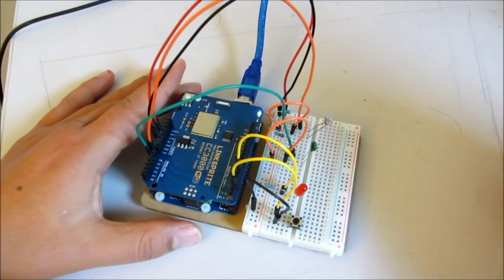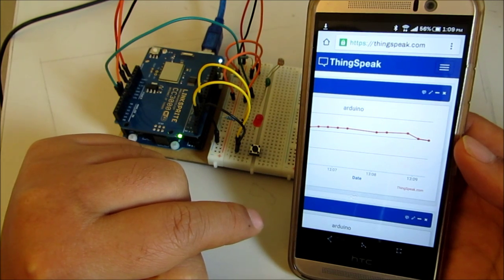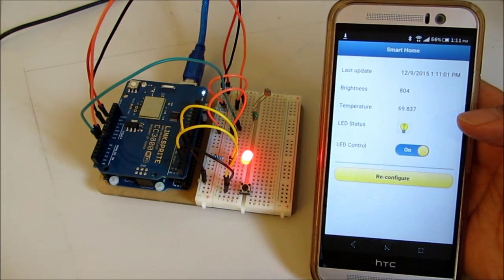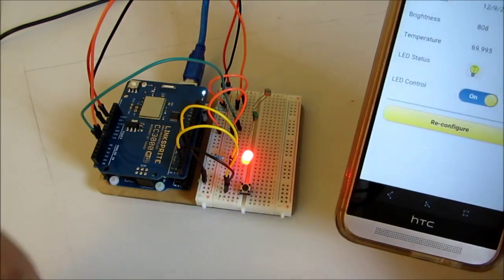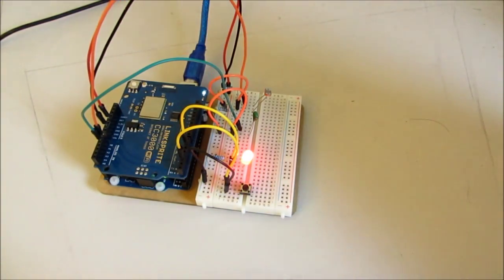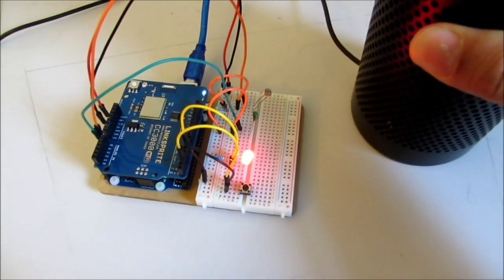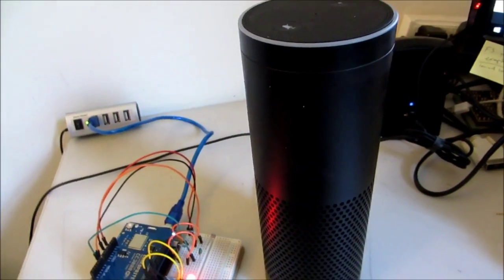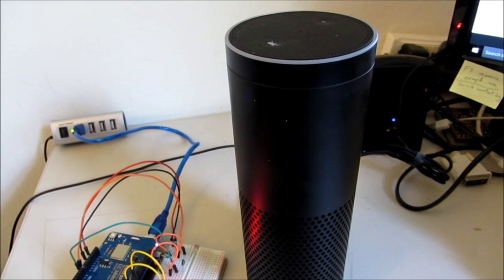IoT dev with Arduino - final project - smart home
This small project demonstrates a surprisingly large set of IoT features: sensors, local control, collecting data to cloud, cloud analysis, remote control from mobile phones, and even integration with Amazon Echo and VoIP - the device will make a phone call to you when it gets hot!